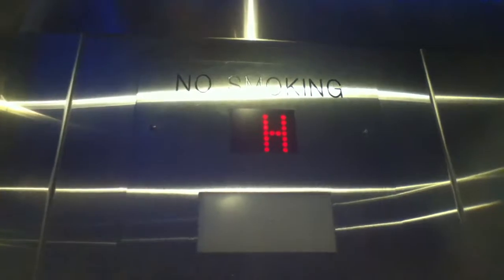?? Traction Elevators At The Aloft Harlem In NYC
These are the very nice and quick ?? Traction elevators at the Aloft Harlem in NYC.